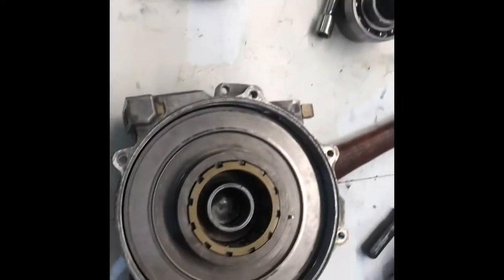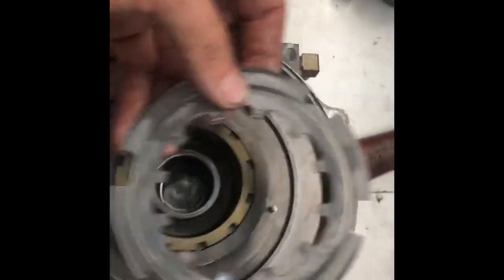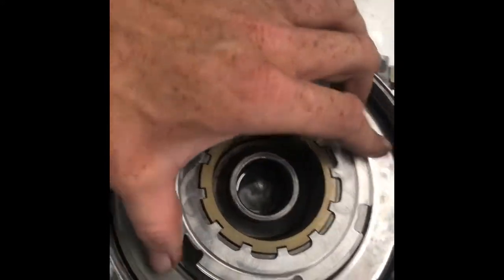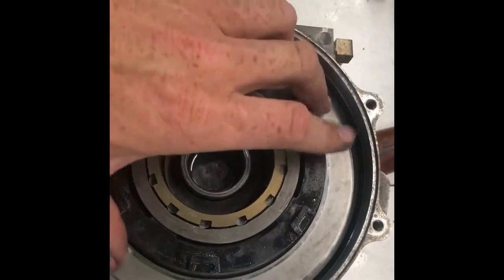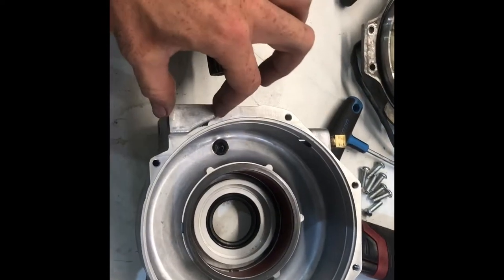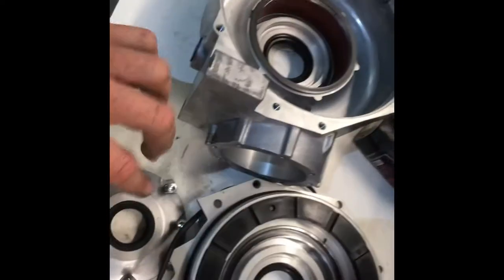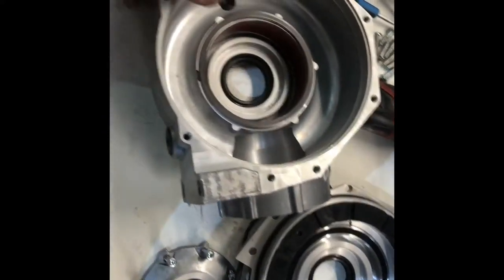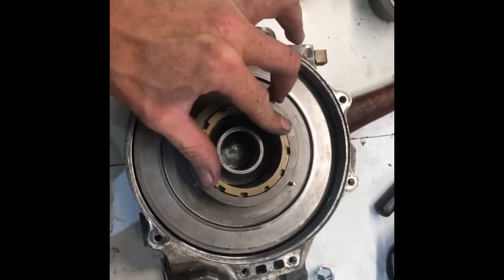Rzr front diff explanation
Herewe show and explain how a rzr front diff works.